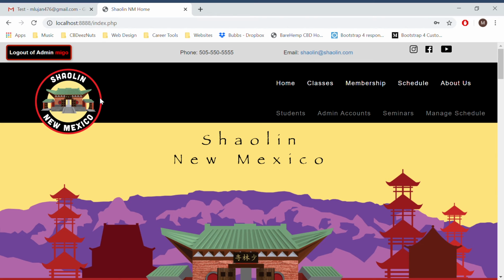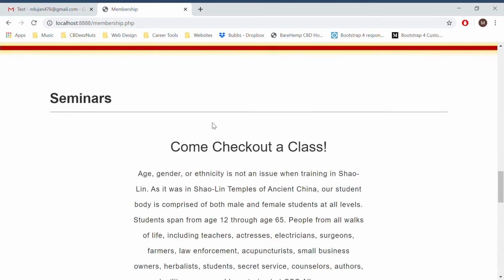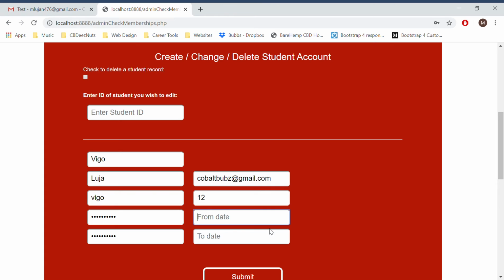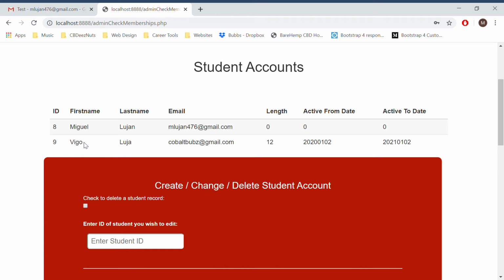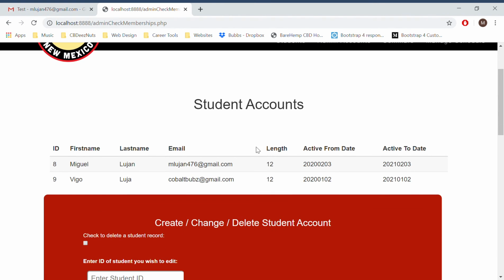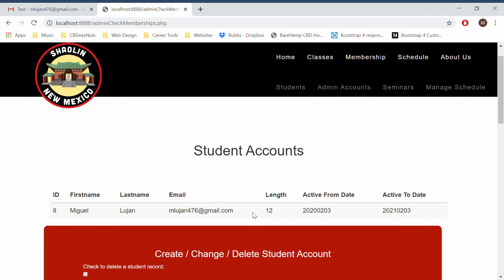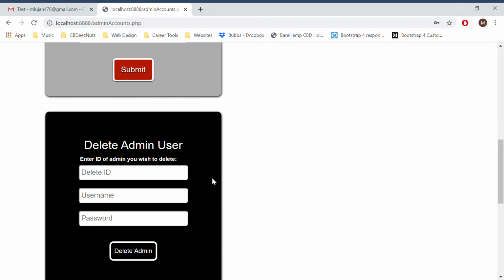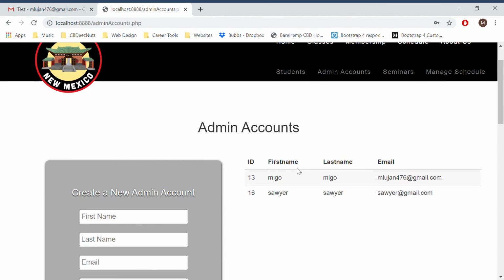part2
part 2/4 - update